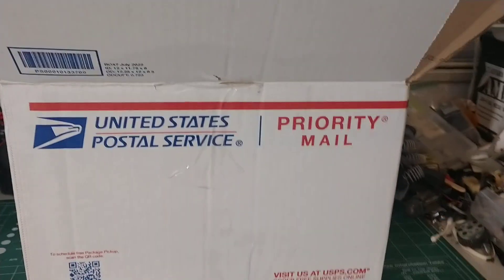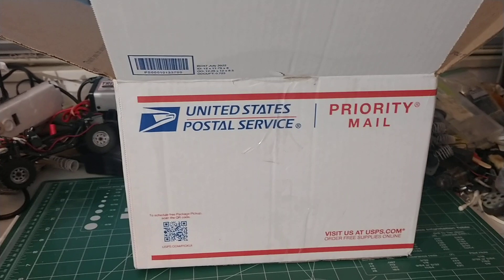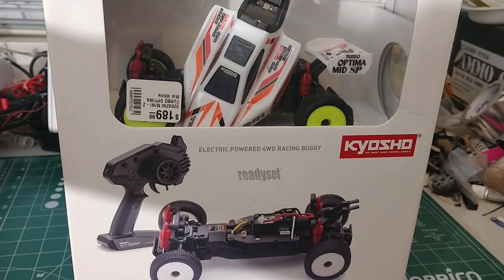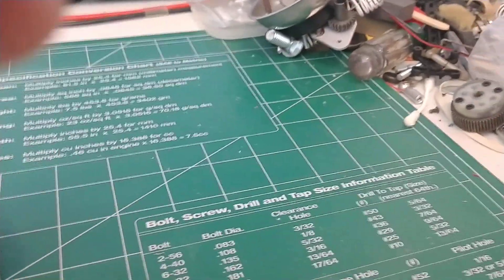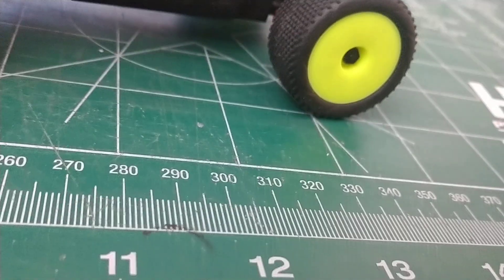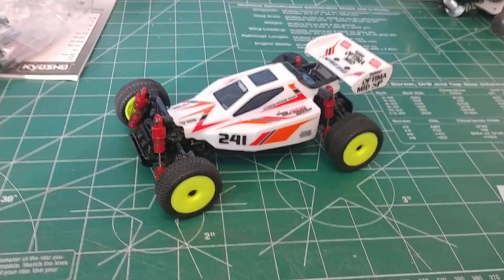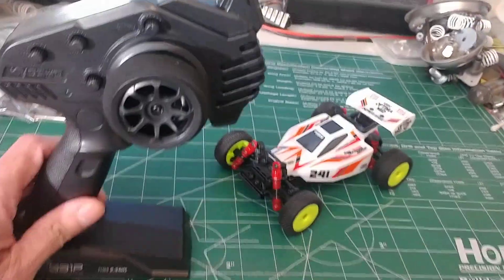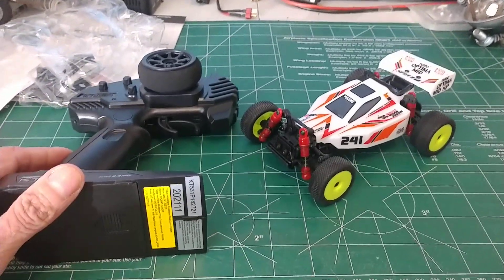Thanks for the Mini Z Brian.. Unboxing video...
My buddy Brian from Tucson sent me out this SWEET Kyosho mini Z buggy for my channel.

This little guy is built as expected being a Kyosho.
I've seen a lot of the on road Mini Z's but this is the first off foad one I've seen and it's just as good.

Hopefully I'll get some running video of it tomorrow.

Thanks a million Brian, this is very cool.